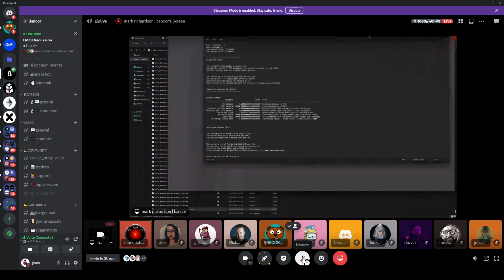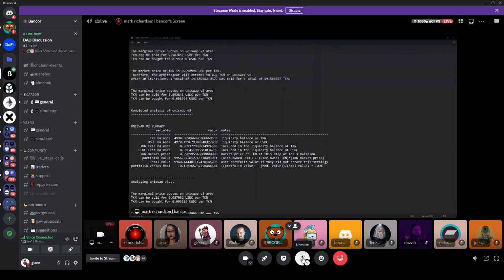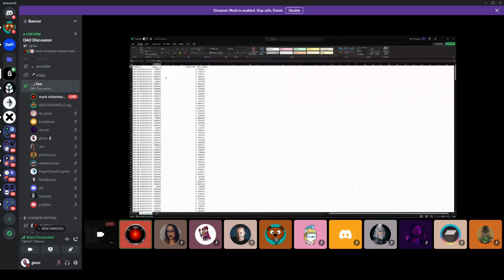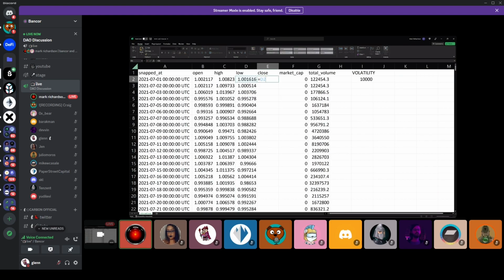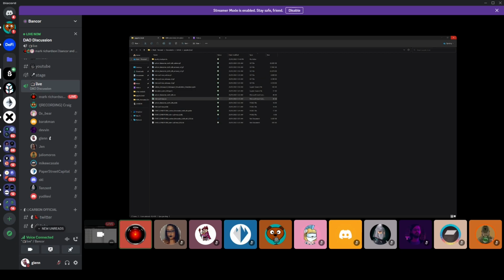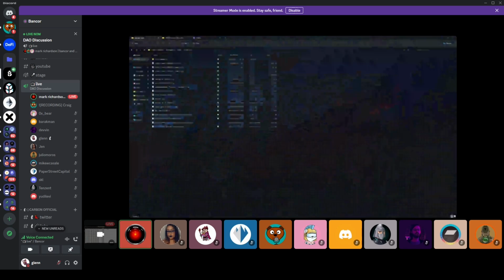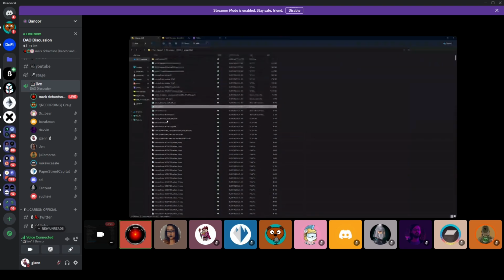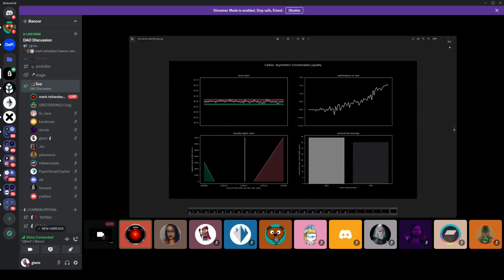Part 3: Learn to use the alpha build of the strategy visualization tool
January 25, 2023 DAO Discussion: Learn to get your own CSV and compare tradingstrategies using the alpha build of the strategy visualization tool, a newly developed open source tool for analyzing DeFi liquidity positions.